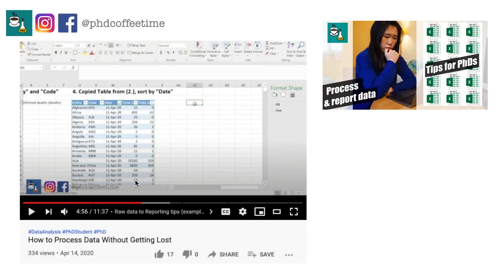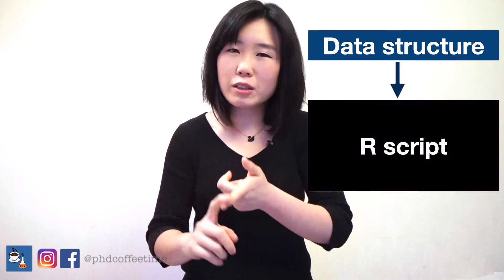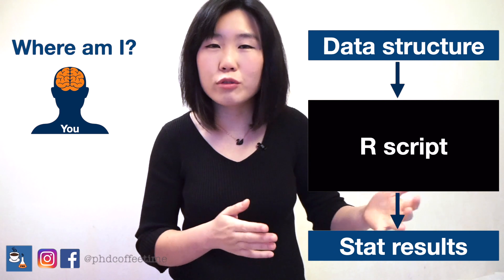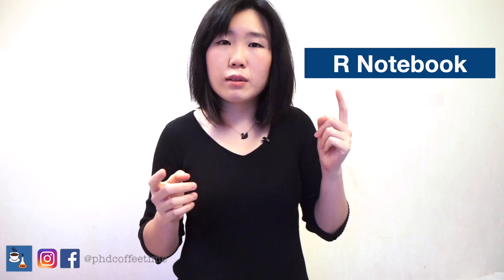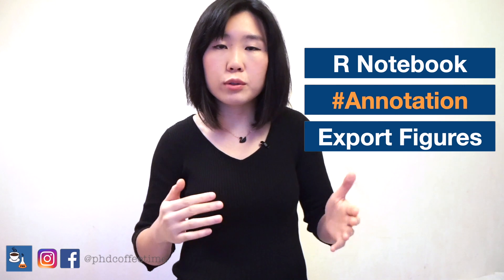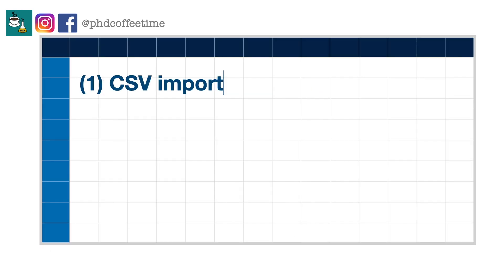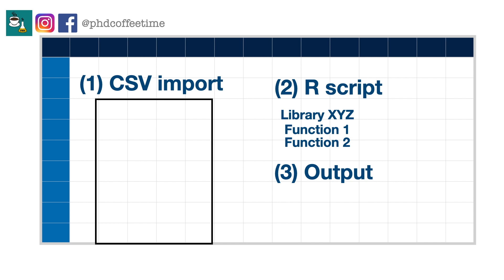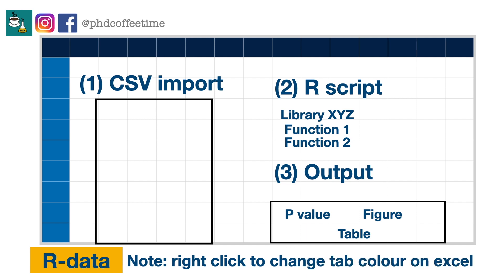3 Steps for Documenting Simple Analyses on R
Many of us encounter R in grad school for the first time, and the application of R may be limited to a small dataset.

While we cannot spend too much time learning everything on R, we must ensure data is traceable and repeatable. Therefore, good note-taking habits certainly help you to navigate your PhD with greater efficiency.

In this video, I have shared a simple method of how I keep track of my R analysis for a small dataset.

If you are aa R beginner and still need more help to document the R scripts, my simple method could help you feel more on top of the analysis.

This simple approach should help you feel less lost every time you work on R, and help the data become easier to share with the non-R users.

This is a shorter video, to catch up with the previous tips I have shared here are the links:

Many great YouTube resources to learn R

Song Libraries Used:
Rainbow Forest - Quincas Moreira
Fantasyland - Quincas Moreira